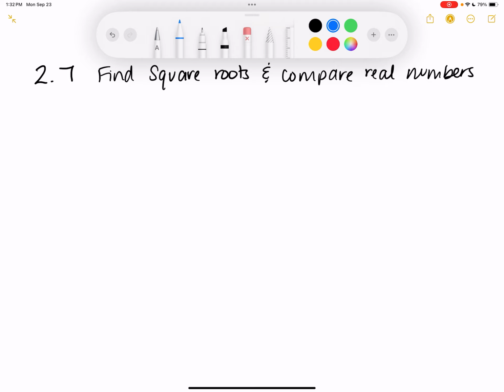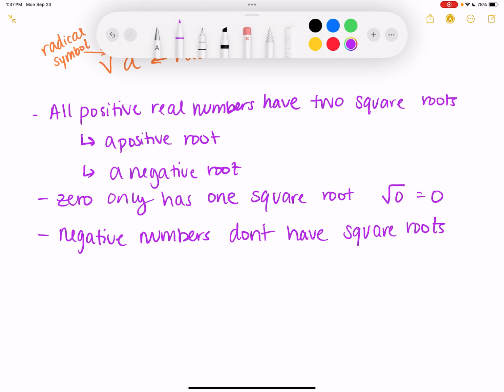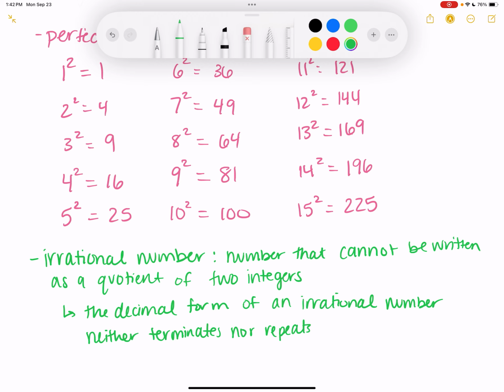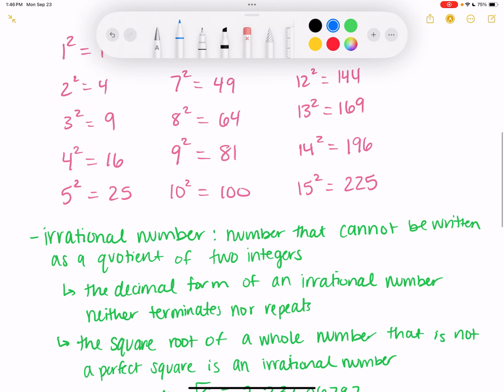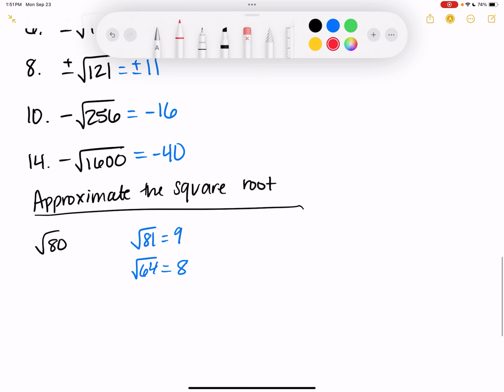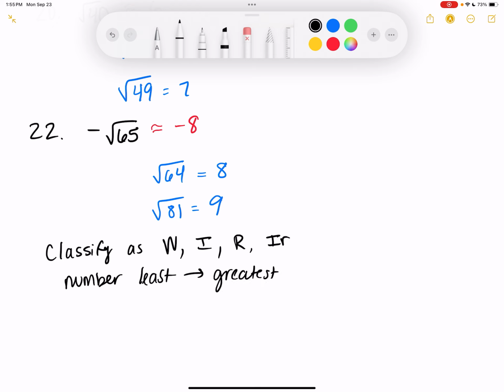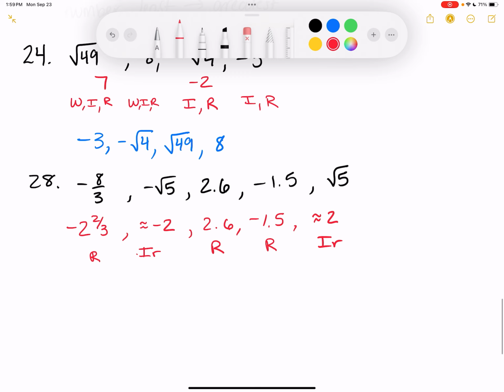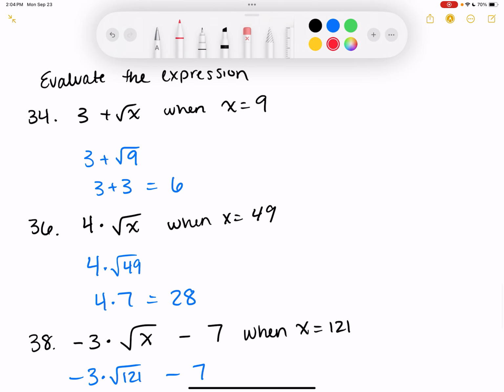Algebra 1 2.7 Find Square Roots and Compare Real Numbers